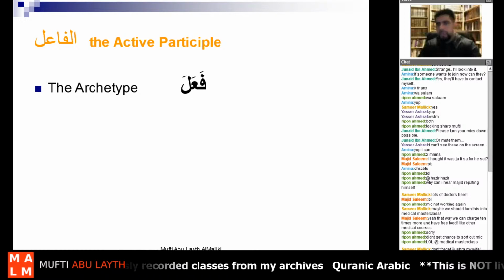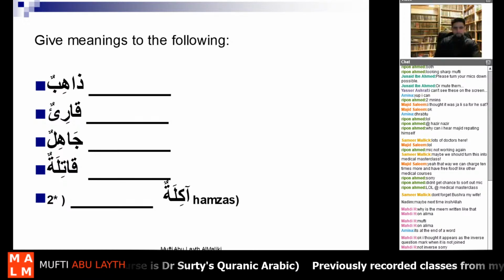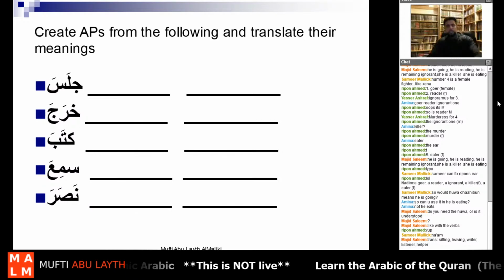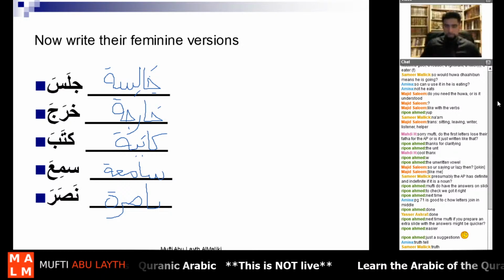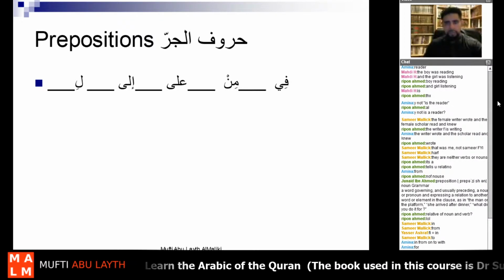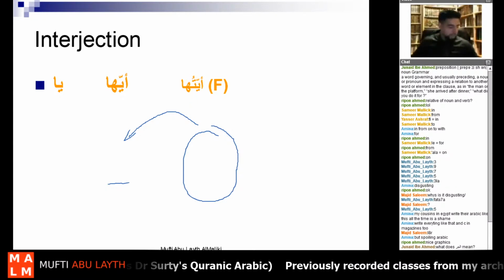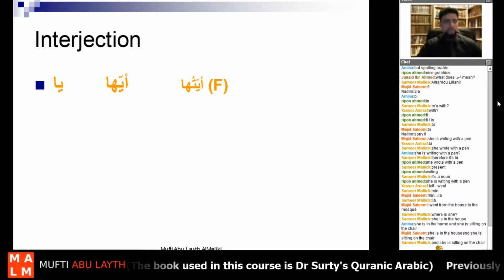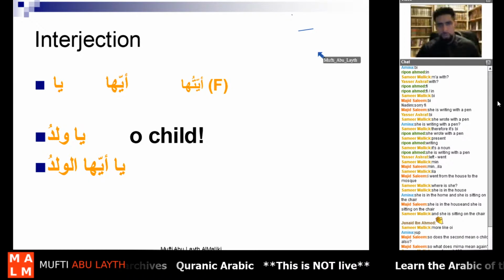Quranic Arabic 03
Lessons on learning Arabic

These lessons are previously recorded from my classes on teaching Arabic, they are based on Dr Surty's Quranic Arabic book.

Taken from my archive collections.

i hope they're of some help for those attempting to learn Arabic.

Much Love
Mufti Abu Layth